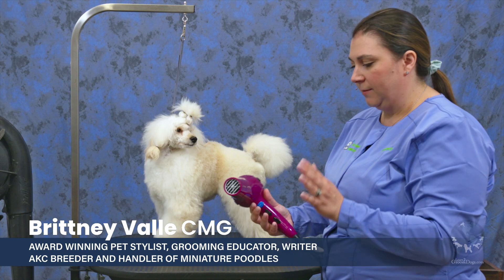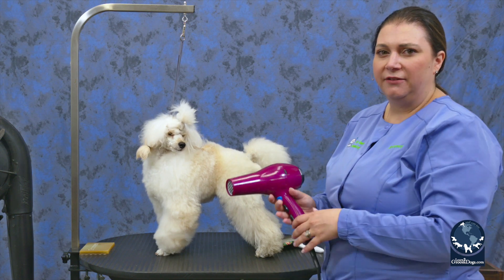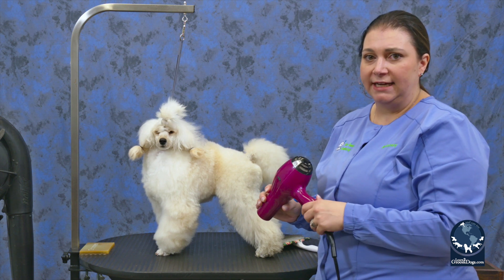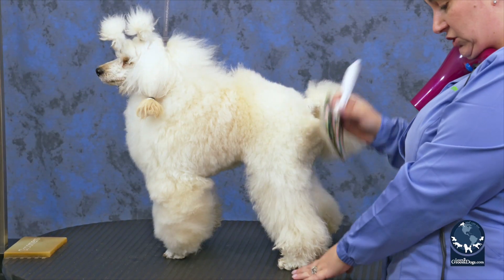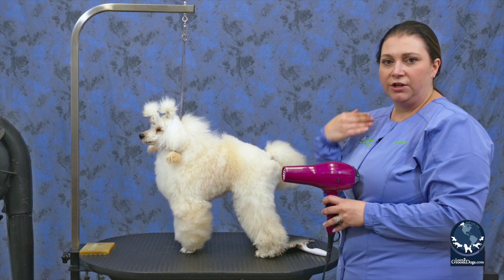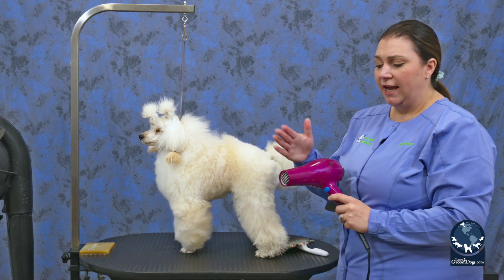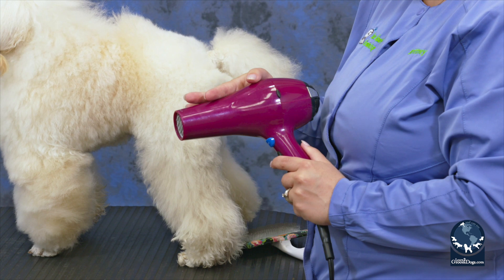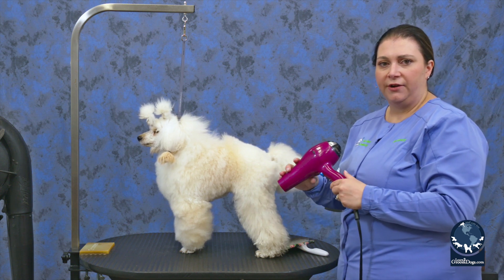Free Preview: Active Drying Techniques: Active Fluffy Drying for a Perfect Finish - Human Hair Dryer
Check out this FREE preview where Learn2GroomDogs.com expert Brittney Valle discusses how she uses and holds a hair dryer meant for people in the grooming salon. Not a member? Join the mind-hive to get support and stream tips from top experts 24/7!